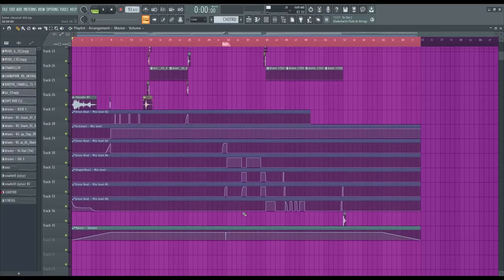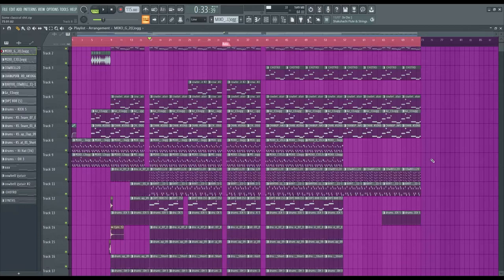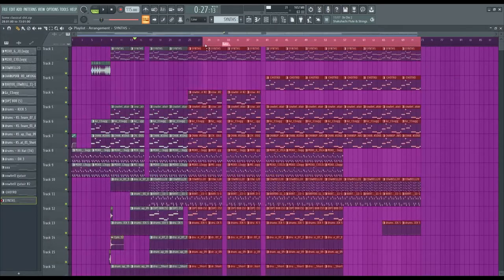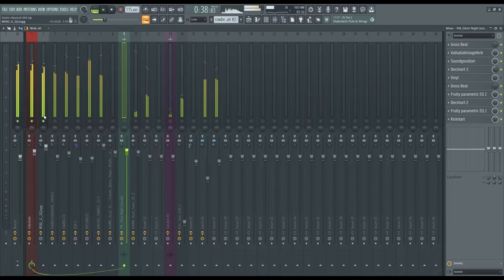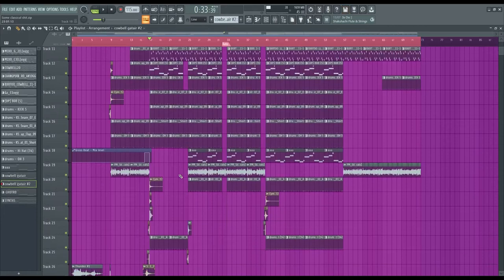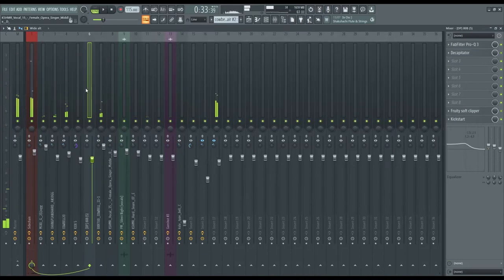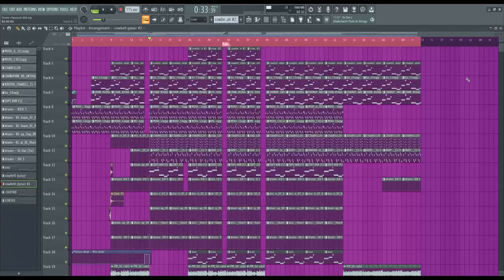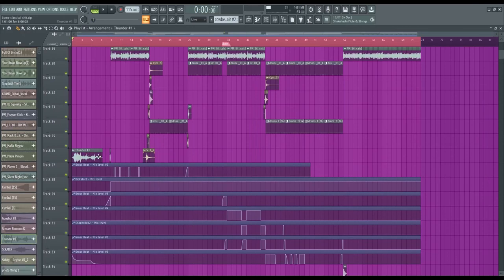How Me And Phonkha Made "SLAUGHTER HOUSE"